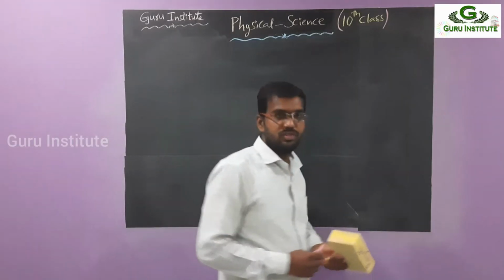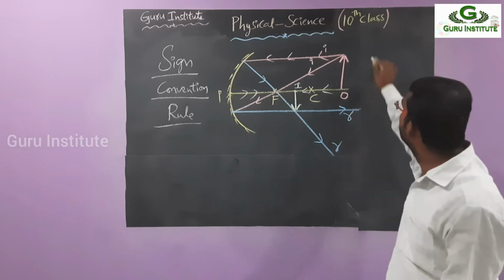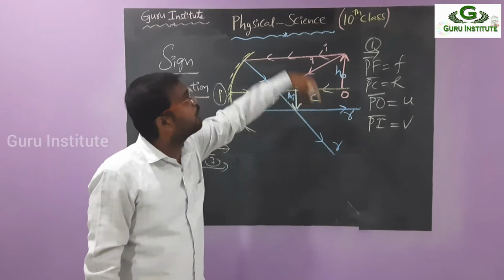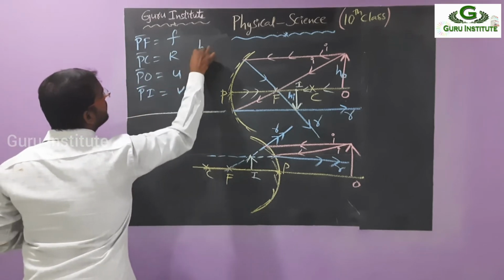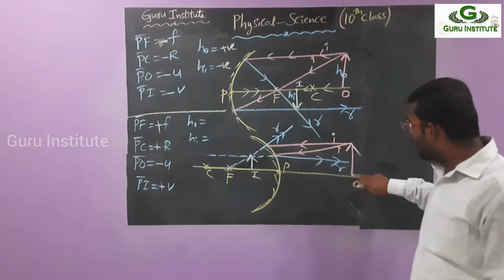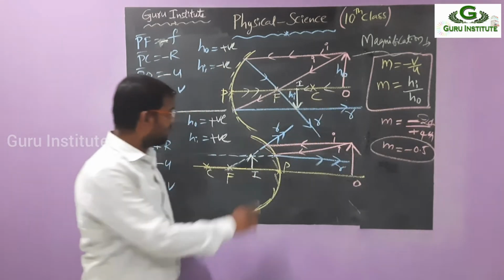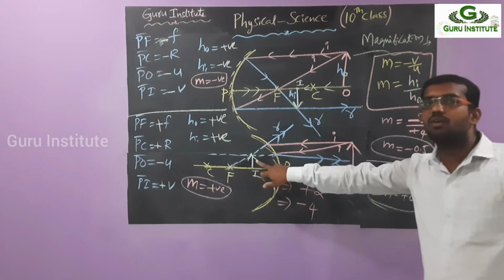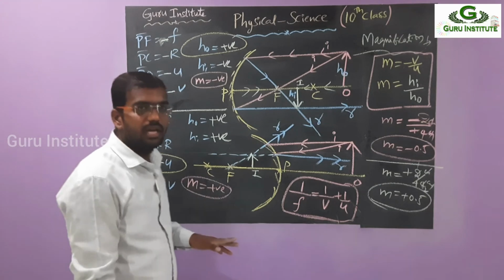Sign Convention, Magnification & Mirror Formula @ Light Part-7 (10th Class)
This Video Describe About Sign Convention, Magnification, Mirror Formula for Concave & Convex Mirrors @ Light Part-7 (10th Class)